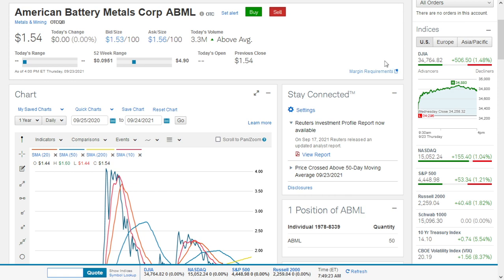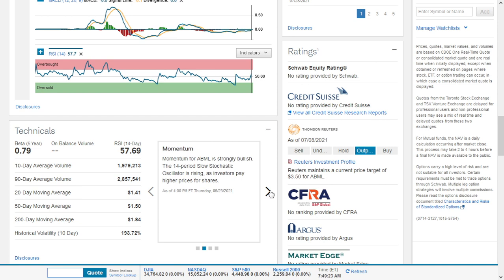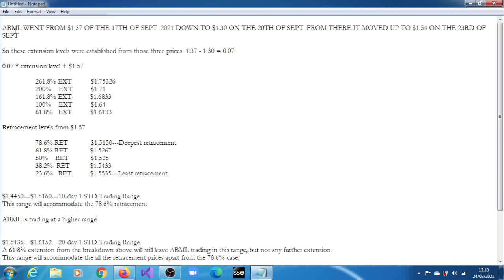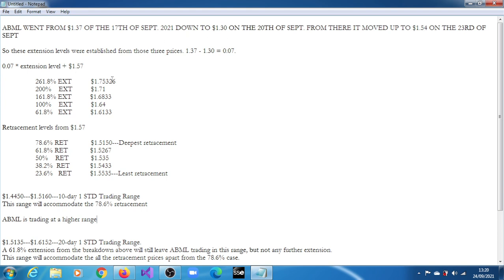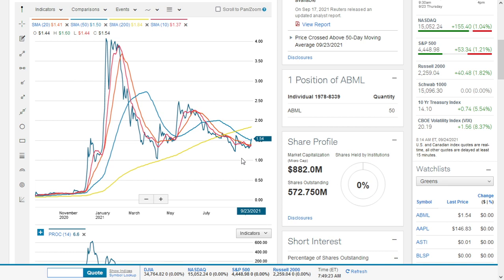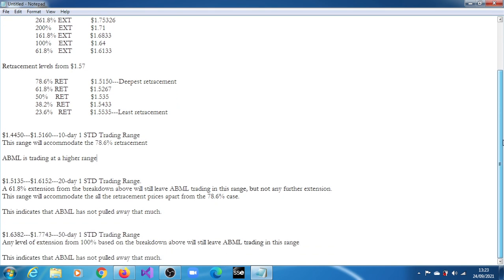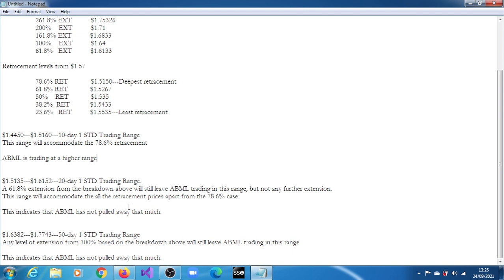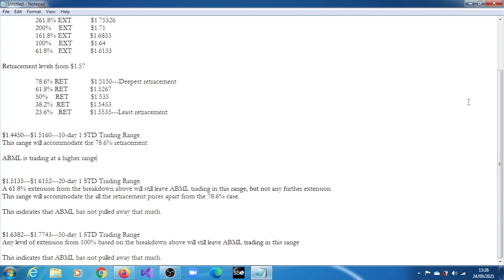Is ABML Stock Breaking For The Upside? American Batteries Metal Corp-ABML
As of 4:00 PM ET Thursday, 09/23/2021 ABML appeared to be improving within a longer-term upwards trend. Although it is presently below its 200-day moving average, that average is rising, due to prior gains in ABML shares. Additionally, the MACD histogram, which is used to measure the near-term trend, is above 0. Comparative Relative Strength analysis shows that this issue is lagging the S&P 500.

Is Abml good stock to buy? It depends on what parameter(s) you are looking at. The fact that it is trading at prices lower than $5 makes it quite attractive to certain investors because of the fact that it is easier for $5 to double than say $10 to do the same. The other fundamental issue is the fact that the company or the stock is associated with batteries and lithium ones and it is also believe to be mining the mineral as well.
Is Abml an OTC stock? It is an OTC stock.
How do I invest in Abml? One sure way of doing so is buying their stock usually through a stock trading platform.
How do I buy shares in Abml? The best way for now is to sign up for a trading account with any reliable stock trading platform.
Is Abml over the counter? Yes ABML is traded Over The Counter.
Does Abml pay dividends? There is a good chance that ABML may not be paying dividends.

ABML WENT FROM $1.37 OF THE 17TH OF SEPT. 2021 DOWN TO $1.30 ON THE 20TH OF SEPT. FROM THERE IT MOVED UP TO $1.54 ON THE 23RD OF SEPT

So these extension levels were established from those three prices. 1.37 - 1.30 = 0.07.

(0.07 * extension or retracement level) + $1.57

                  261.8% EXT $1.75326
                  200%    EXT $1.71
                  161.8% EXT          $1.6833
                  100%    EXT          $1.64
                  61.8%   EXT          $1.6133

Retracement levels from $1.57

                  78.6% RET $1.5150---Deepest retracement
                  61.8% RET            $1.5267
                  50%    RET $1.535
                  38.2%  RET           $1.5433
                  23.6%   RET          $1.5535---Least retracement

$1.4450---$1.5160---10-day 1 STD Trading Range
This range will accommodate the 78.6% retracement

ABML is trading at a higher range

$1.5135---$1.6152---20-day 1 STD Trading Range.
A 61.8% extension from the breakdown above will still leave ABML trading in this range, but not any further extension.
This range will accommodate the all the retracement prices apart from the 78.6% case.

This indicates that ABML has not pulled away that much.

$1.6382---$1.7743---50-day 1 STD Trading Range
Any level of extension from 100% based on the breakdown above will still leave ABML trading in this range